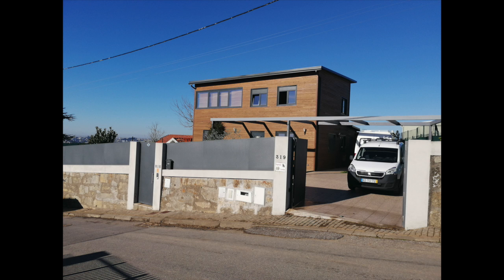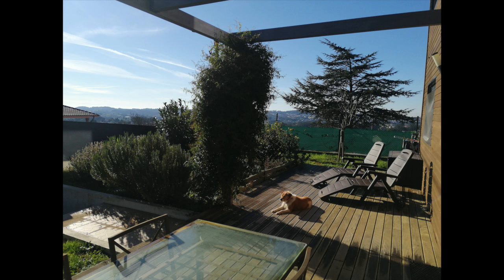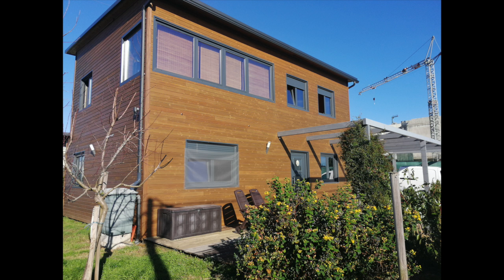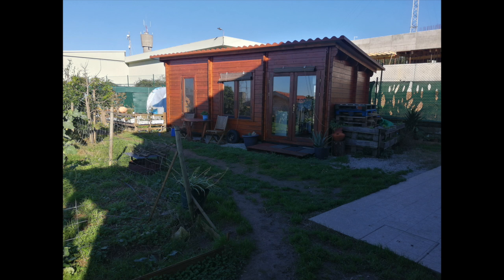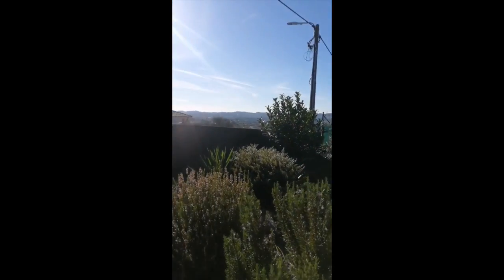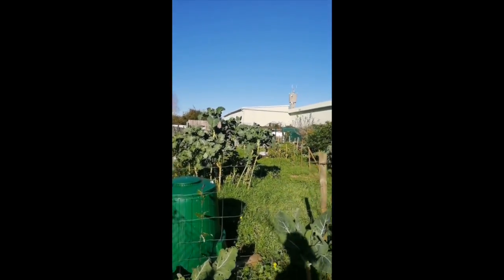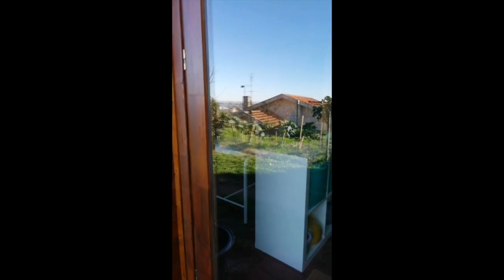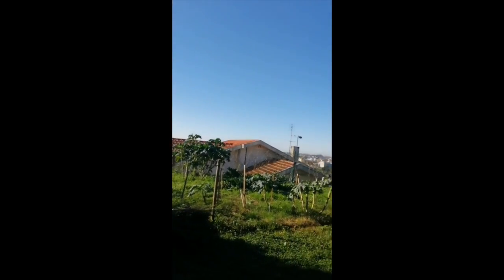HOUSE for SALE in Porto, PORTUGAL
My new neighbours need to sell their house in Porto before they can move onto the farm next door to me. The house is quite new and still under warranty and comes with all furniture and kitchen appliances.